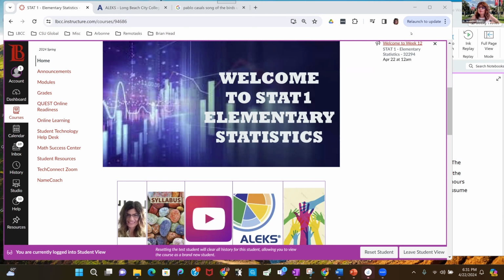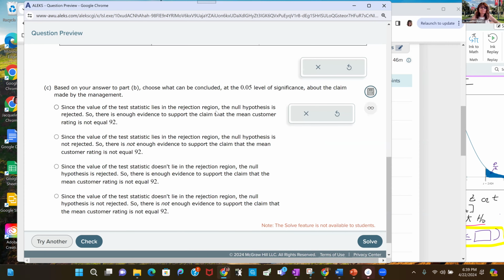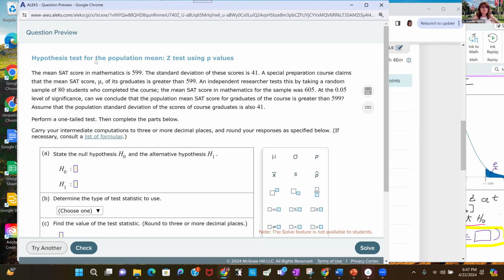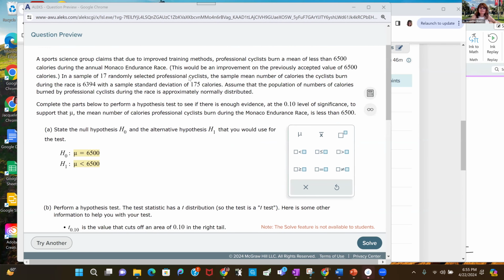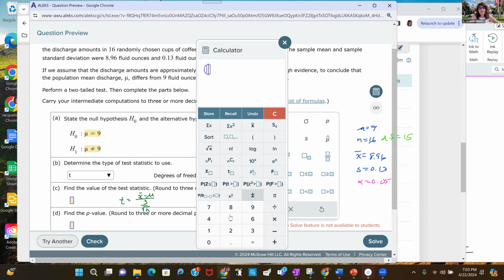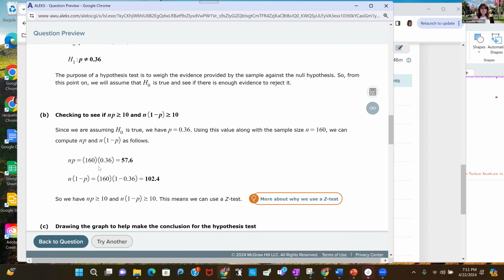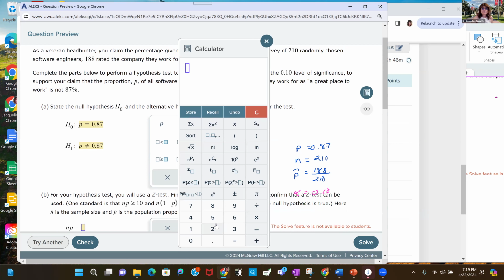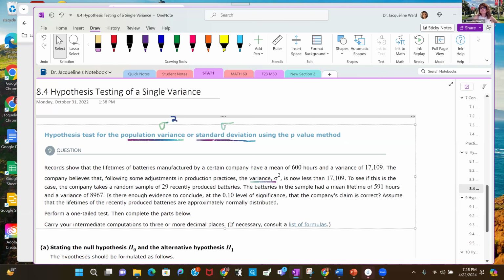STAT1 Ch 8: 8.2 and 8.3